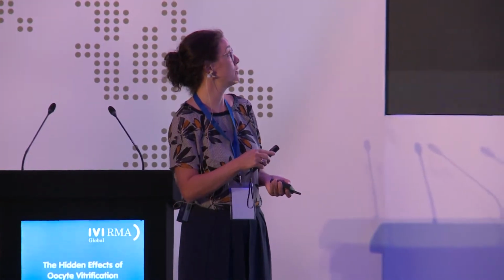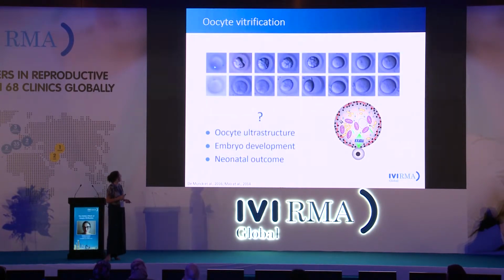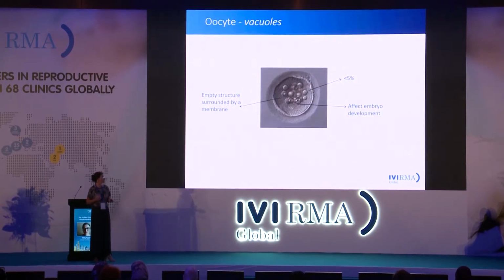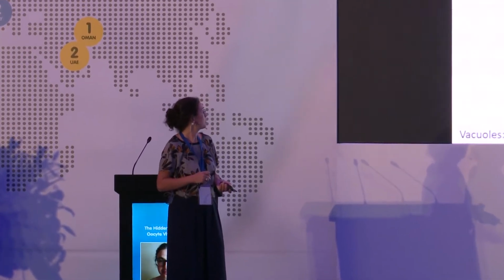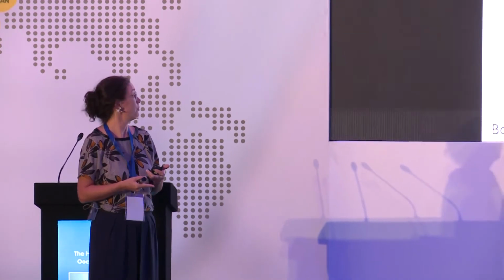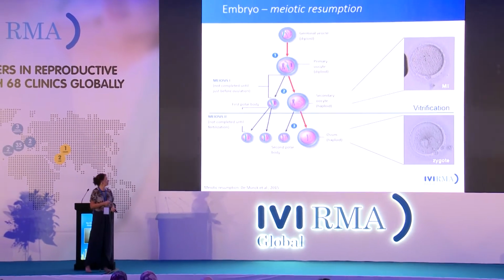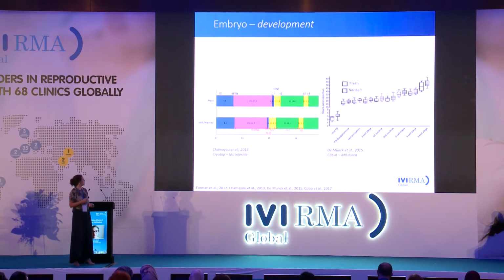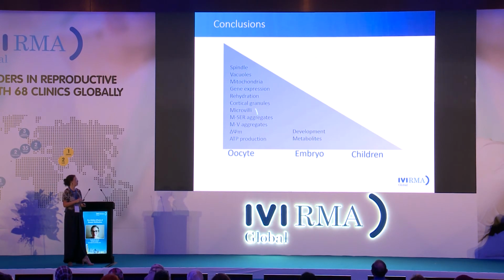The Hidden Effects of Oocyte Vitrification by Neelke De Munck